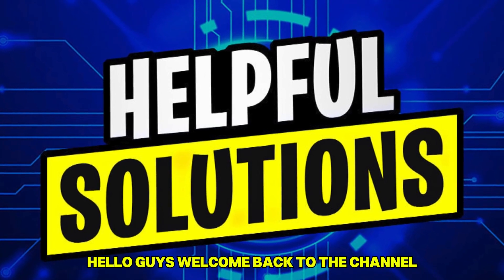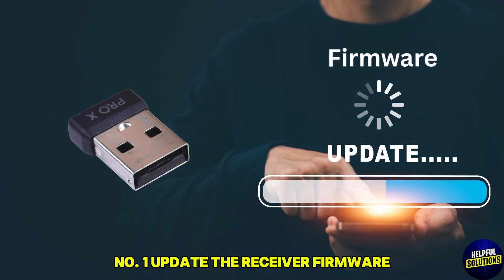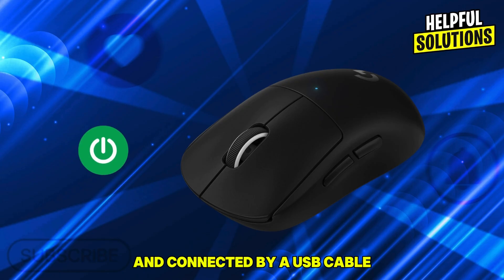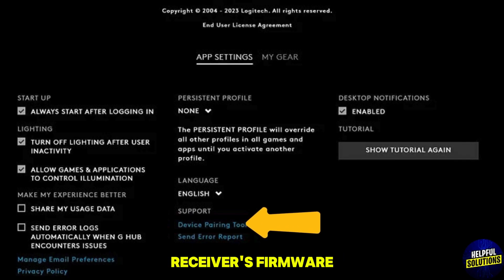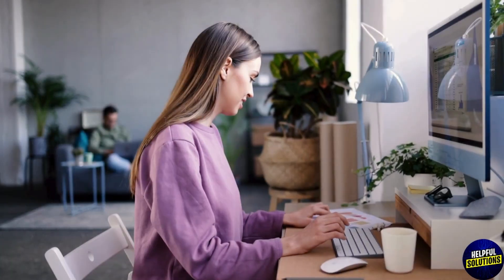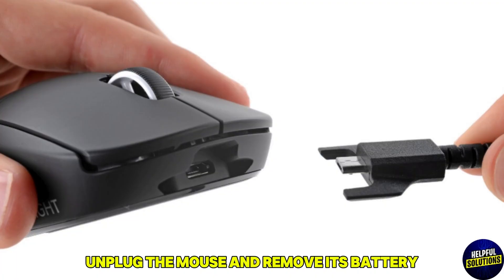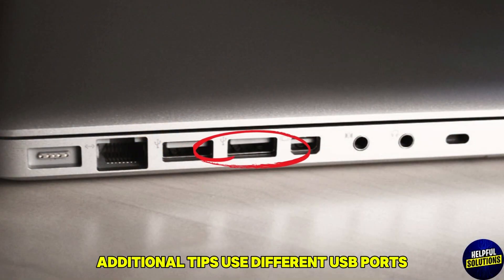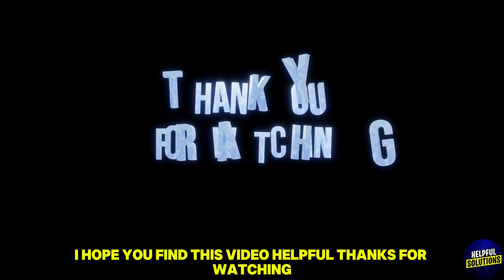How To Fix Logitech G Pro X Superlight Not Working (Simple Troubleshoot Guide To Solve The Issue)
How To Fix Logitech G Pro X Superlight Not Working (Simple Troubleshoot Guide To Solve The Issue). In this video tutorial I will show you how to fix Logitech G Pro X Superlight not working.